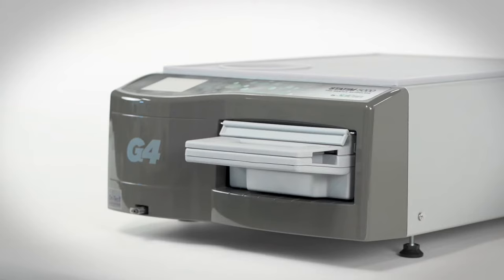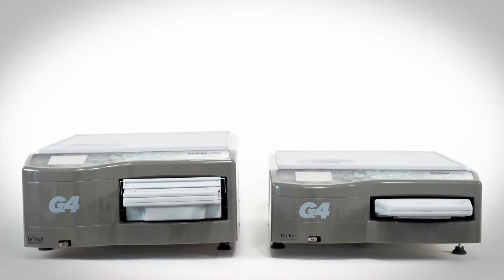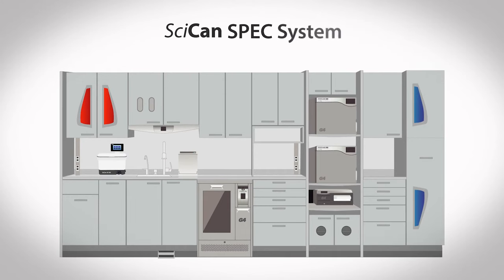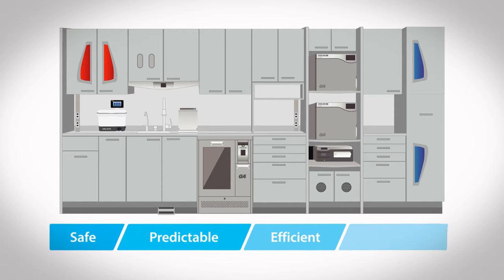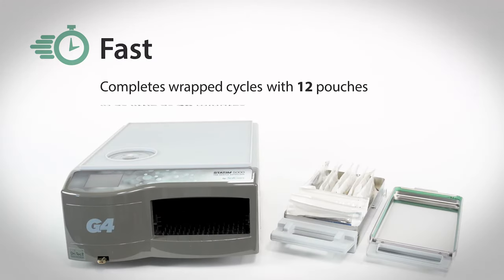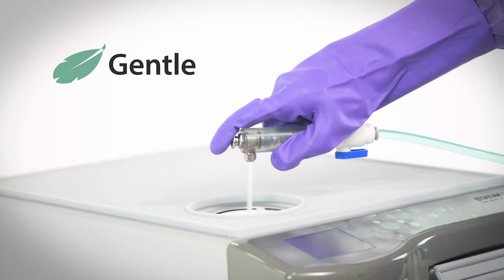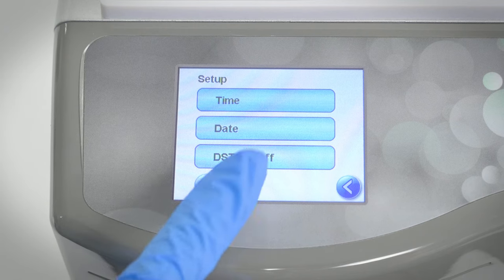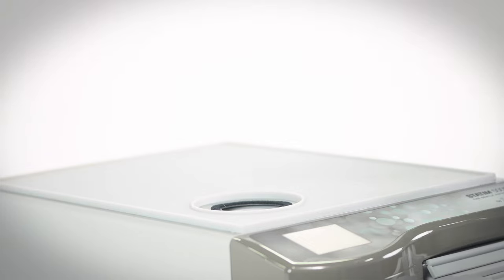STATIM G4 Cassette Autoclave (US)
Featuring the STATIM G4 Cassette Autoclaves the fastest, most innovative cassette autoclaves available on the market today.